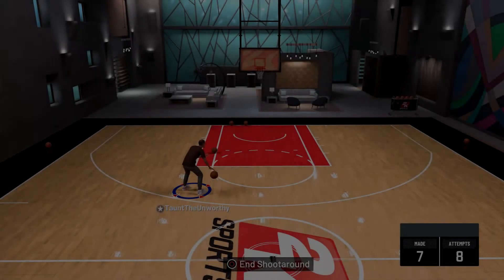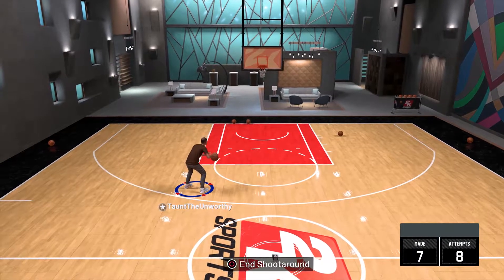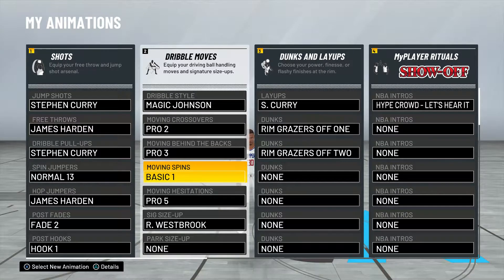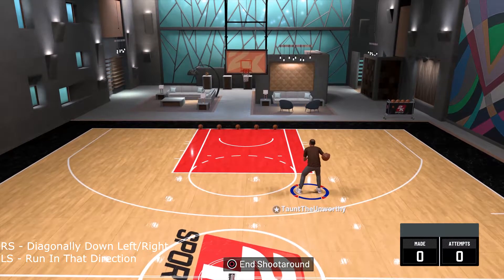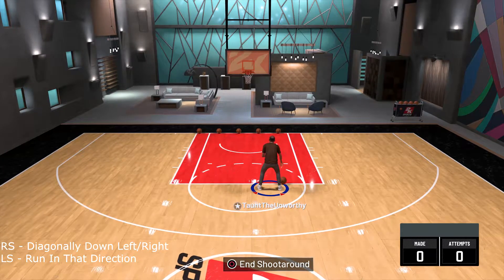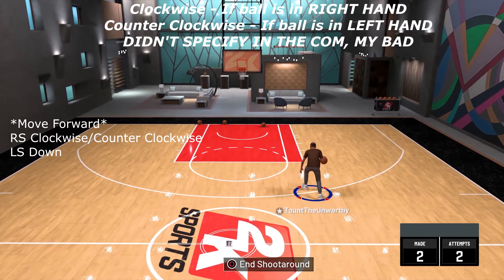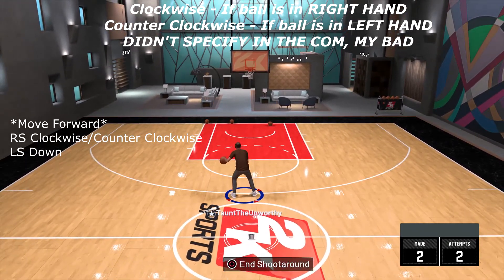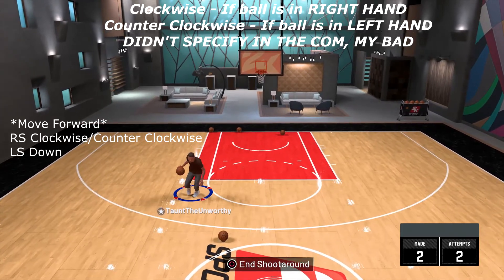Advanced How to Dribble Tutorial on NBA 2K21! Best Dribble Moves on NBA 2K21 for Ankle Breakers 2K21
🤩 Social Media👁
🔥 Message my PSN : TauntTheUnworthy.